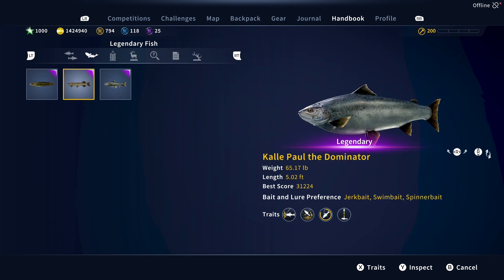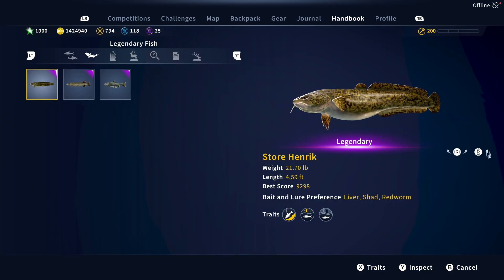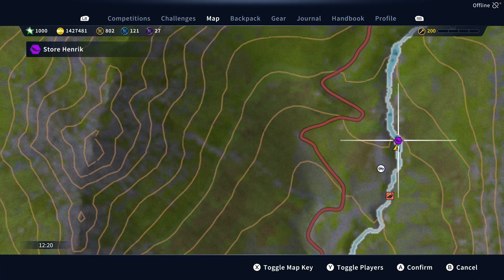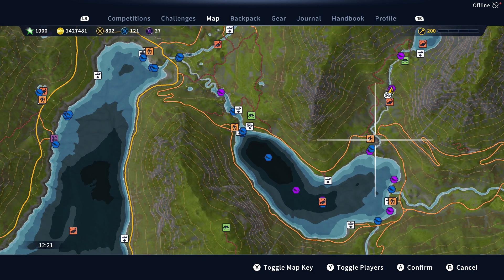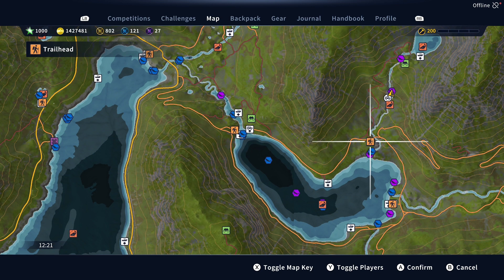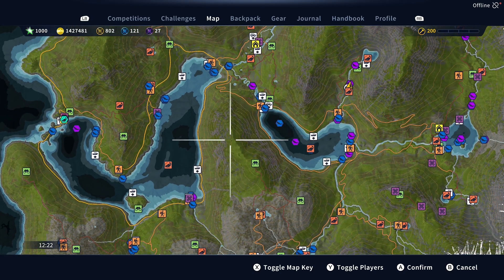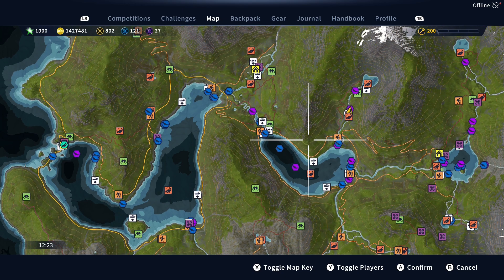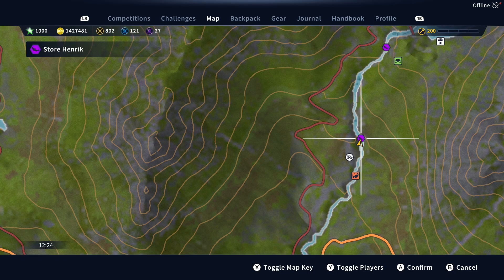Store Henrik Location - Sept. 25 - Oct. 2 2024 Norway Trollsporet Call of The Wild: The Angler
Store Henrik is the active legendary this week September 25 - October 2 2024 in the Norway Trollsporet map.

Tips: Float 2 (do not go bigger then 2 or he will not strike) liver. Cast towards the waterfall and wait.  Should hit within 60 seconds. If not recast or try a new server.

--Video Contents--

0:00 - Introduction
0:28 - Location
1:15 - Catching Store Henrik
2:38 - Like and Subscribe Please!